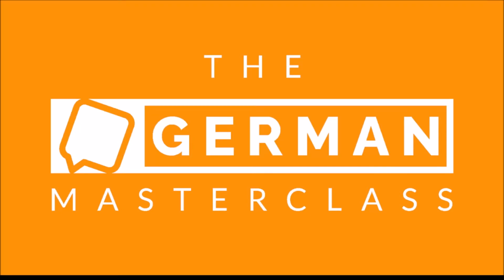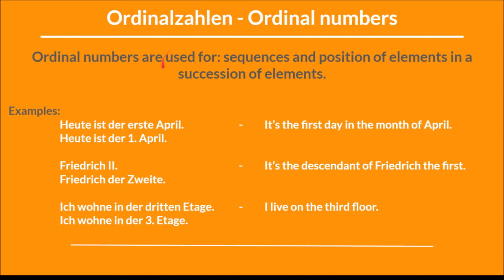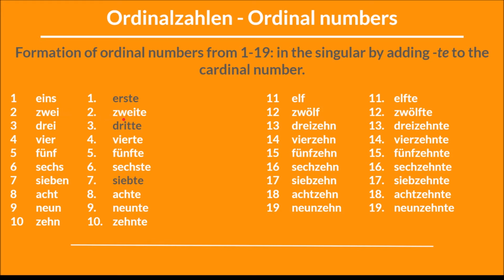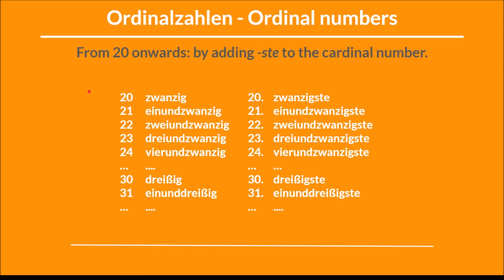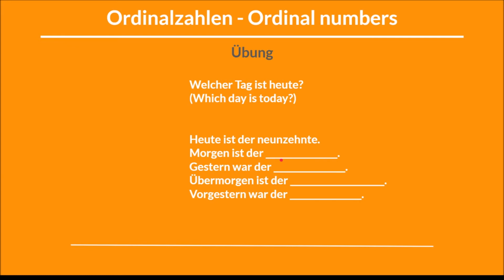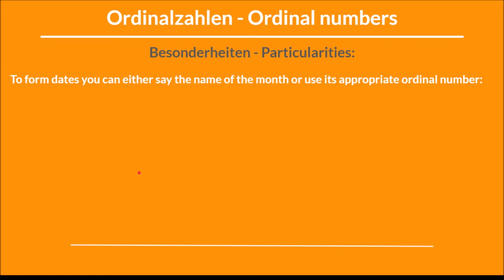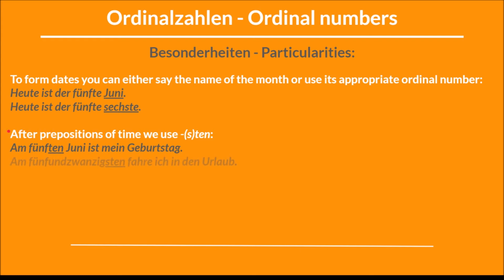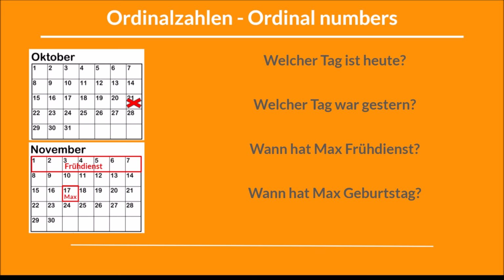Ordinal numbers in German | Ordinalzahlen, Ordnungszahlen | German Lesson level A1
In this video you will learn when and how to use german ordnial numbers and you can practice them with different exercises. Leave a comment behind if you liked it! Thank you!